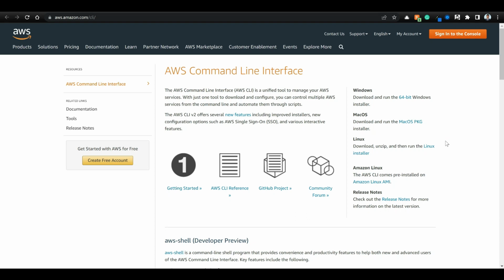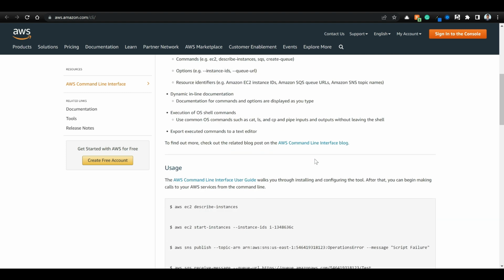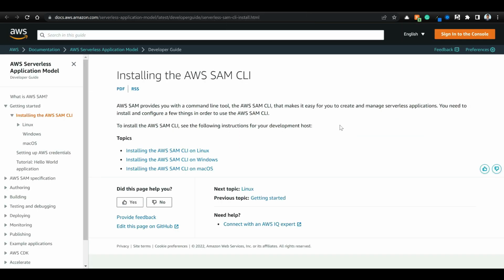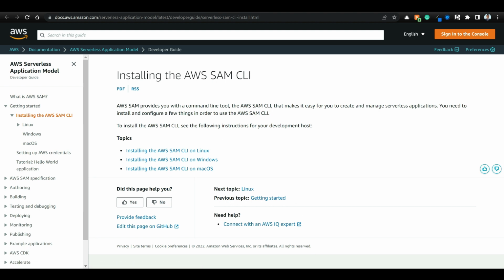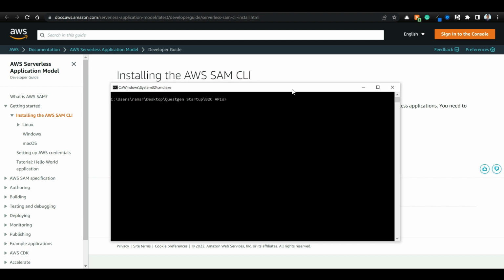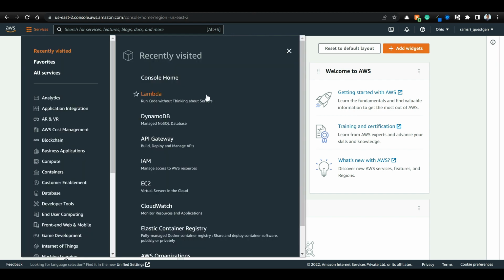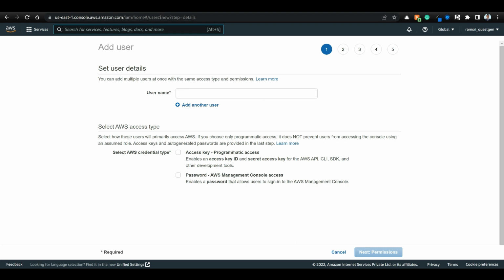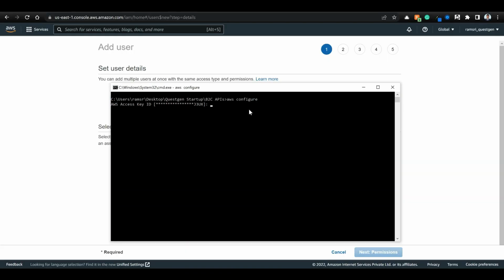Practical Intro to NLP 42: Install AWS CLI and AWS SAM CLI